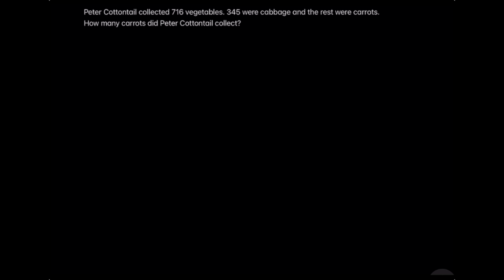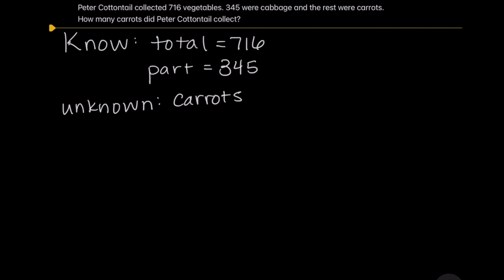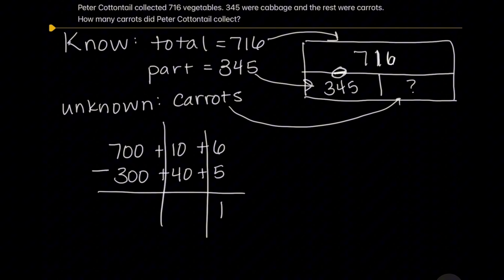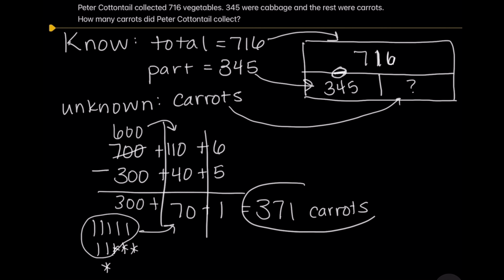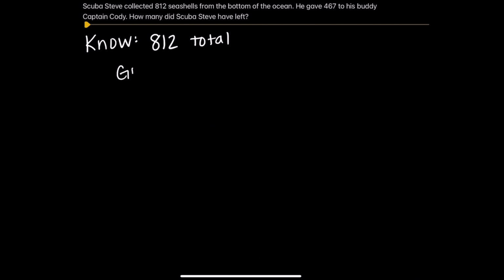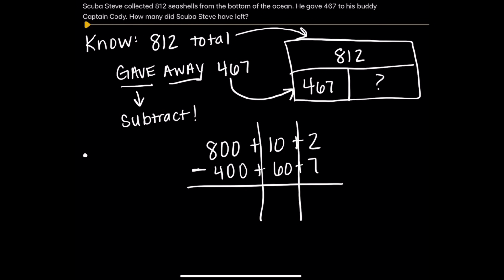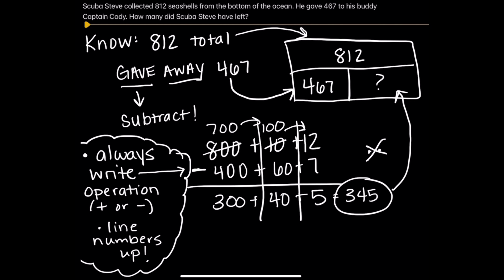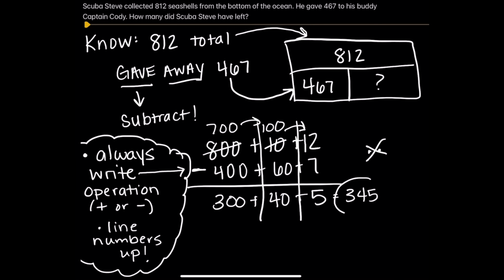3 Digit Subtraction with Regrouping Lesson for Students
Welcome to the one stop you need to help your elementary school aged children with their math homework. Join me as we discuss developmentally appropriate ways to teach math and why it is taught differently than when we were kids!

0:00-0:33 Intro
0:33-3:31 Example Problem
3:31-9:16 Independent Practice